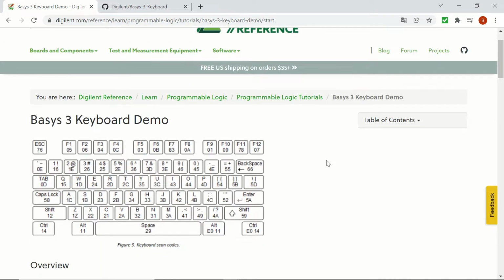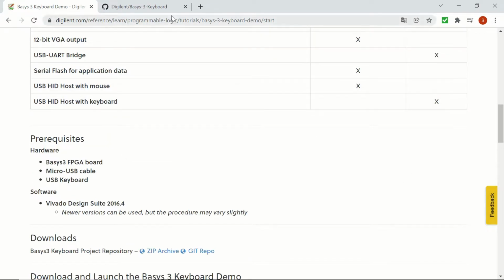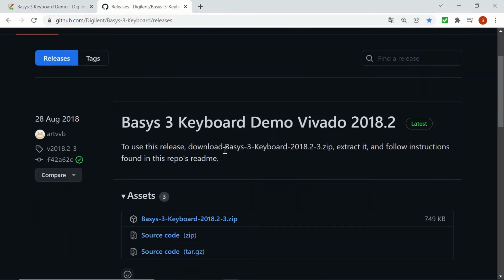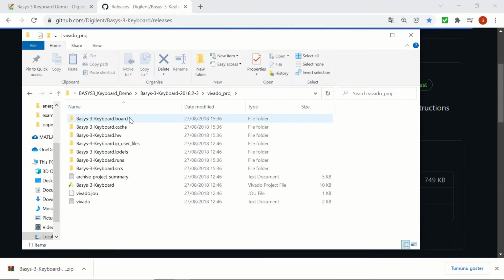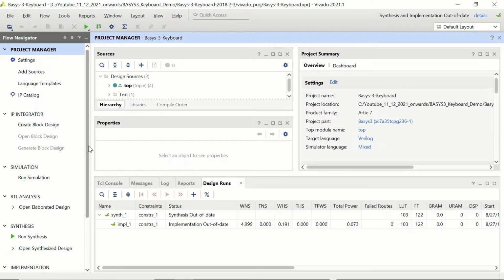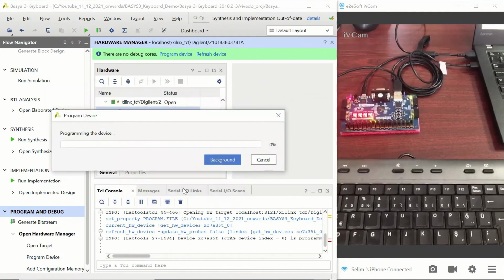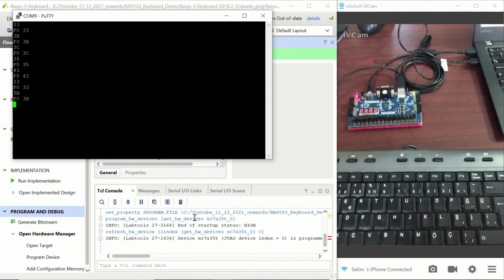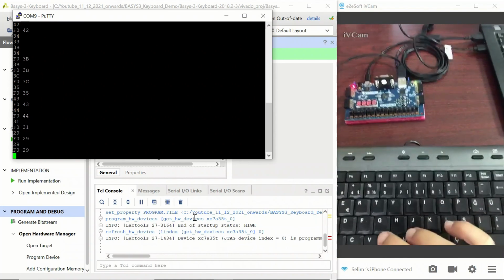Keyboard Demo in BASYS3 FPGA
In this video, we'll run the BASYS3 keyboard demo from @DigilentInc to see the scan codes on a terminal window.

The code for the demo can be found in the Github Page of Digilent:

You'll need a terminal software such as Putty to connect to the BASYS3 via UART, the default connection speed is 9600 baud.